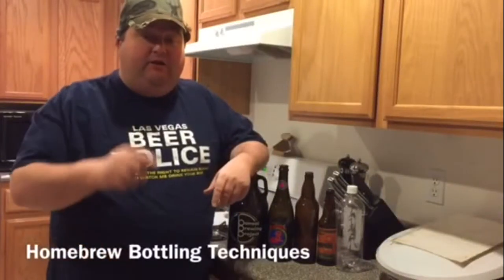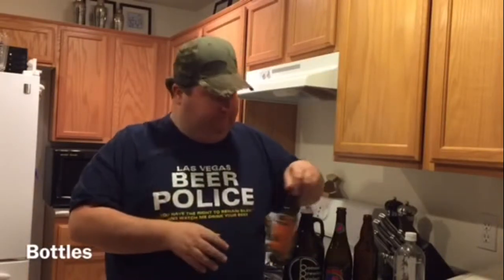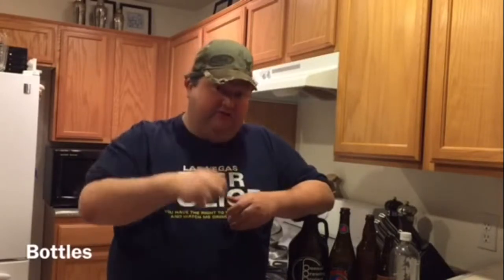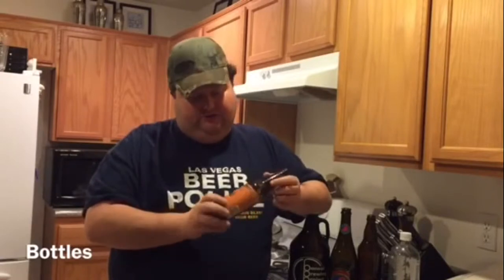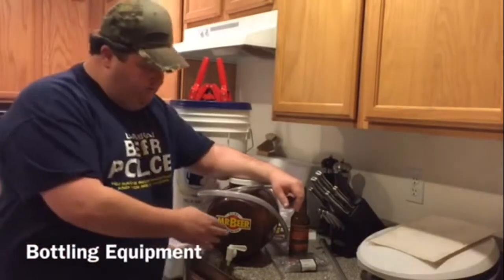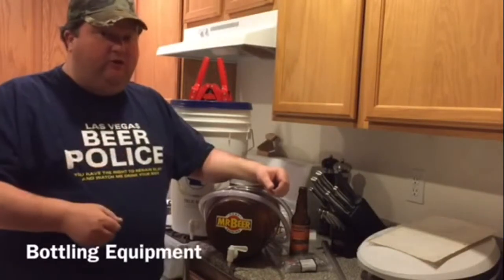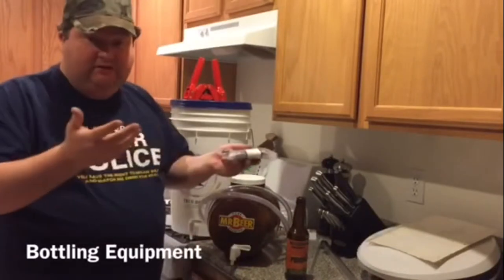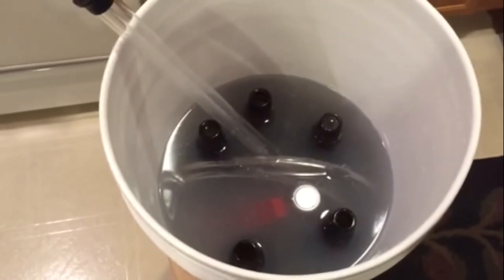Homebrew Bottling Tips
Some helpful tips for new homebrewers when they bottle